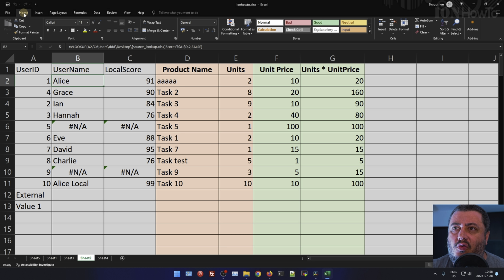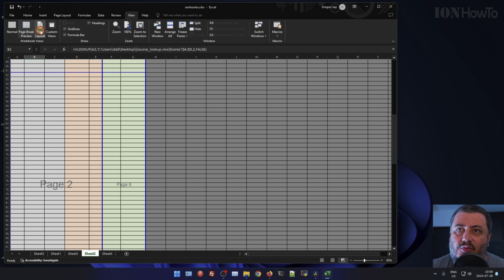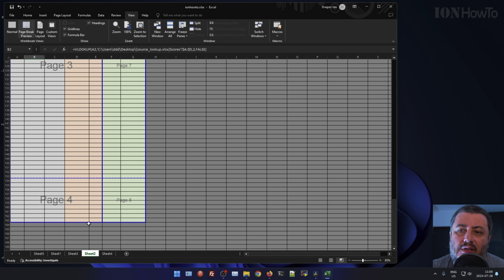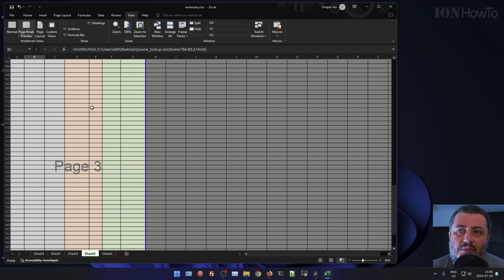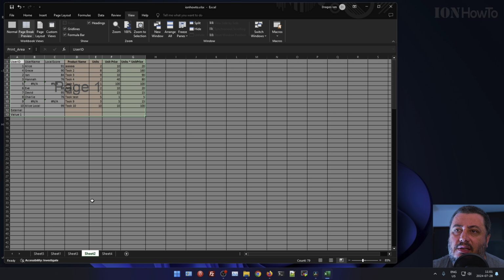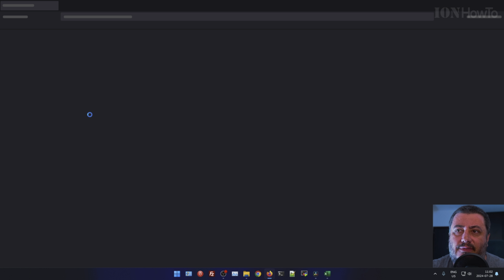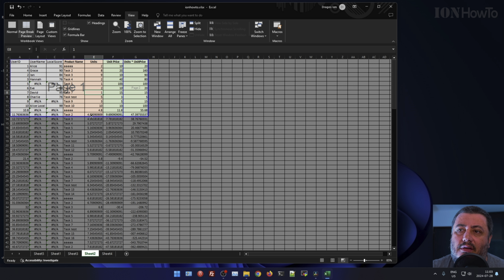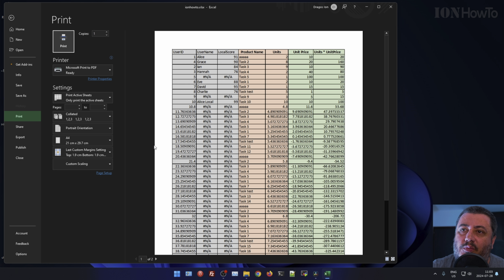How to Print in Excel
How to Print in Excel: Print Preview, Set Print Area, and More.
Learn how to print in Excel using print preview by setting print area in Excel.
Excel print preview tutorial on how to set page numbers in Excel footer.
Adjust the column height and width in Excel and print to PDF from Excel Worksheet.
Learn Excel printing tips to organize data for printing in Excel and Excel page setup guide.
Learn how to use the Page Break Preview for efficient printing in Excel.

In this detailed tutorial, we will guide you through the essential steps to print in Excel using print preview, setting the print area, and preview panes. Additionally, we will cover how to set page numbers in the footer, adjust column height and width to fit the printed page, and print to PDF. Mastering these skills is crucial for creating professional and well-organized printed documents from your Excel spreadsheets.

Steps to Print in Excel:
1. Using Print Preview: Start by selecting the worksheet you want to print. Go to the File tab and click on Print to open the Print Preview. This allows you to see how your data will appear on the printed page and make necessary adjustments before printing.
2. Setting the Print Area: To print only a specific part of your worksheet, highlight the desired range of cells. Navigate to the Page Layout tab, click on Print Area, and select Set Print Area. This ensures that only the selected cells are printed.
3. Using Preview Panes: Use the Page Break Preview to adjust page breaks and ensure your data fits neatly on the printed pages. This can be accessed from the View tab.
4. Setting Page Numbers in Footer:  To add page numbers, go to the Insert tab, click on Header & Footer, and choose the Footer section. Select the Page Number option to insert page numbers at the bottom of each page.
5. Adjusting Column Height and Width: To ensure your data fits perfectly on the printed page, adjust the column height and width. You can do this by selecting the columns or rows, right-clicking, and choosing Column Width or Row Height. Enter the desired measurements to fit your data within the page margins.
6. Printing to PDF: Finally, to print your document to PDF, go to the File tab, select Print, and choose Microsoft Print to PDF as your printer. Click Print, and save the PDF file to your desired location.

Printing in Excel is important because it allows you to create hard copies of your data for presentations, reports, and record-keeping. By using print preview, setting the print area, and adjusting page settings, you can ensure that your printed documents are clear, professional, and easy to read. This video will cover various scenarios, including how to print large datasets, how to fit data to one page, and how to create PDFs from Excel.

By the end of this video, you will have a thorough understanding of how to print in Excel, enabling you to produce high-quality printed documents with ease.

Any questions?